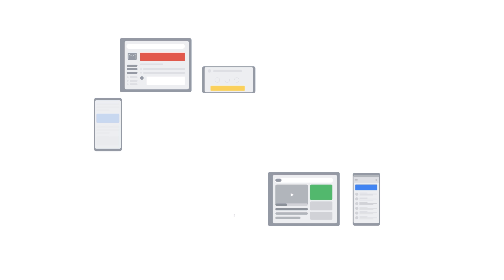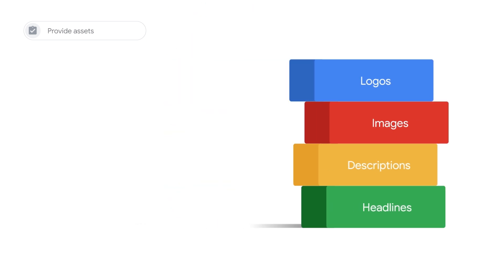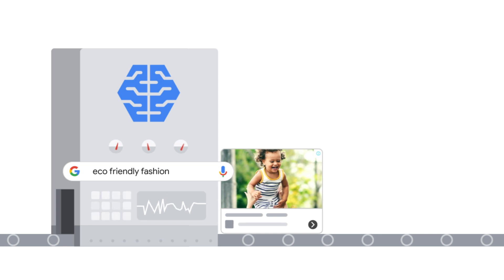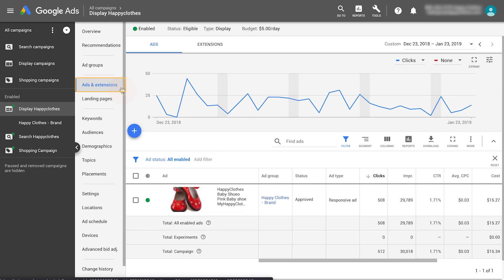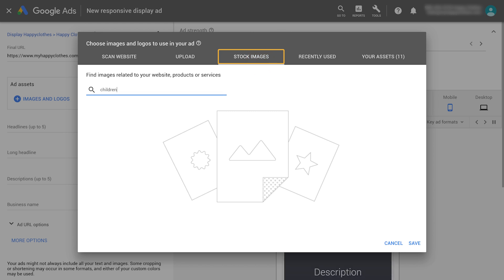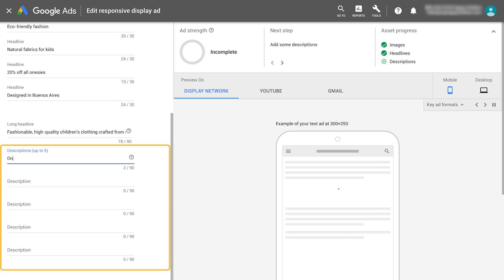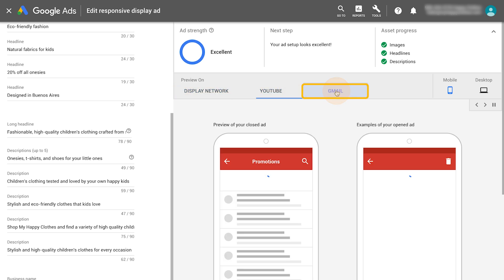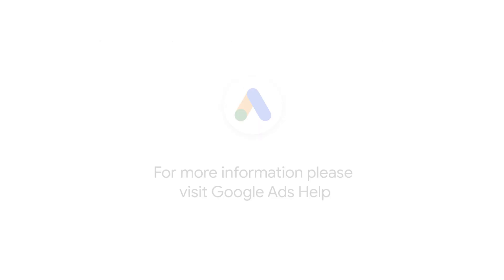GoogleAdsTutorials การสร้างโฆษณาแบบดิสเพลย์ที่ปรับเปลี่ยนตามอุปกรณ์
GoogleAdsTutorials เรียนรู้วิธีสร้างโฆษณาแบบดิสเพลย์ที่ปรับเปลี่ยนตามอุปกรณ์เพื่อส่งข้อความที่ใช่ให้กับผู้ที่เหมาะเป็นลูกค้าไปทั่วทั้งเครือข่ายดิสเพลย์ของ Google